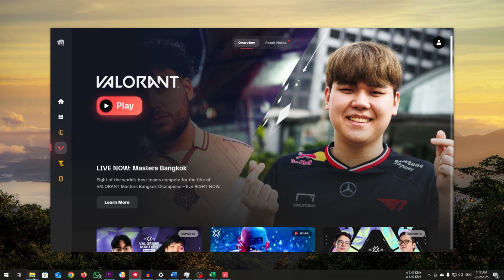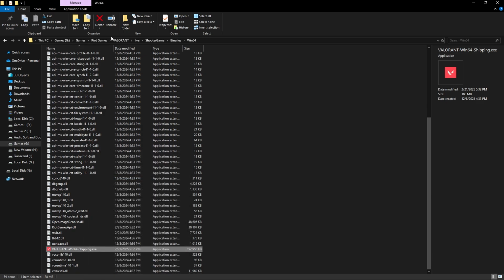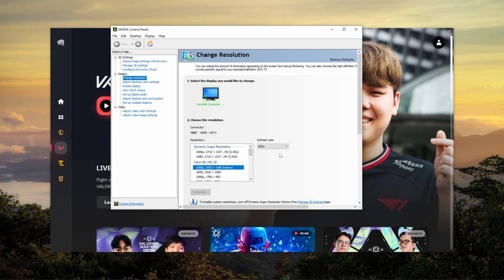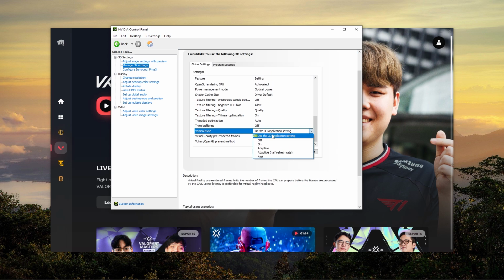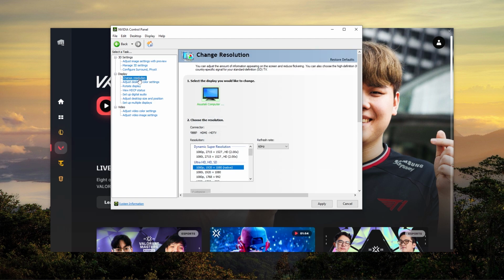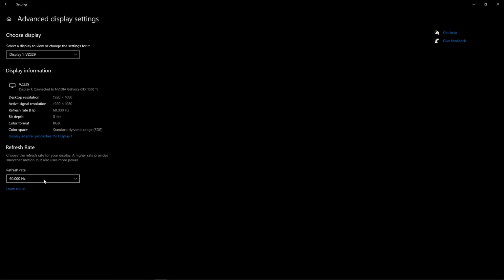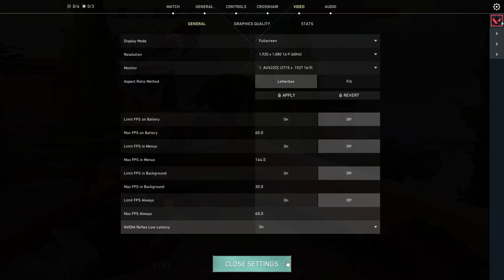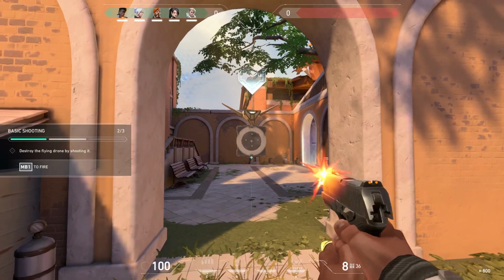How To Fix Valorant FPS Stuck at 60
In this video, we’ll show you how to fix Valorant FPS stuck at 60 and boost your performance for a smoother gaming experience. Follow these simple steps to unlock your FPS and enjoy lag-free gameplay! 🔥